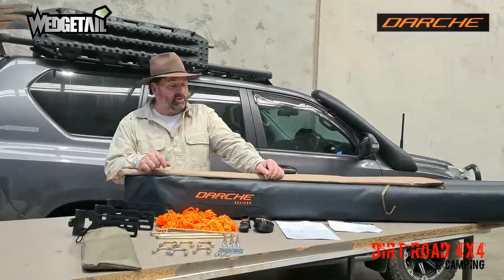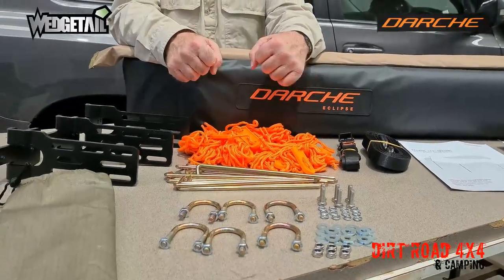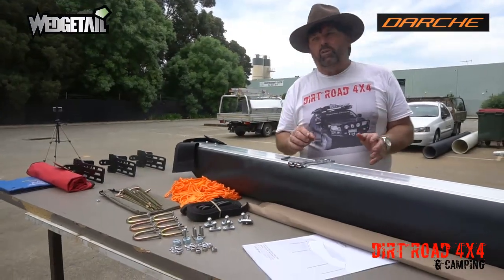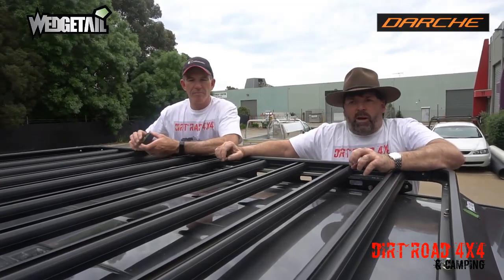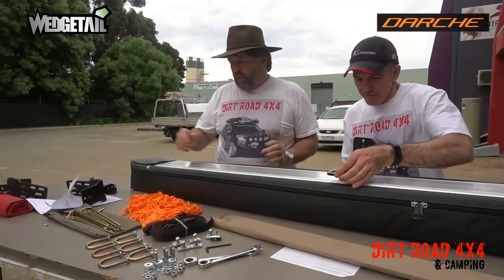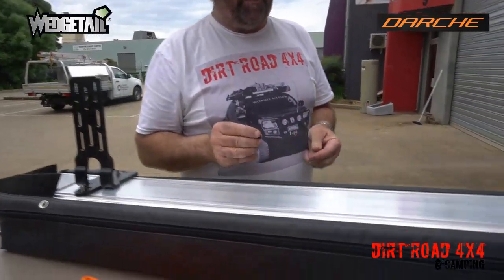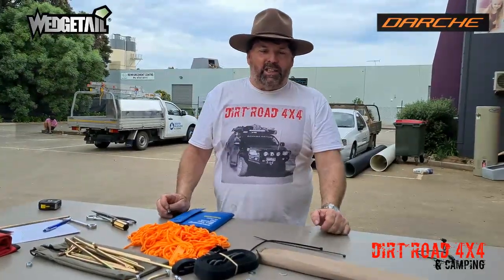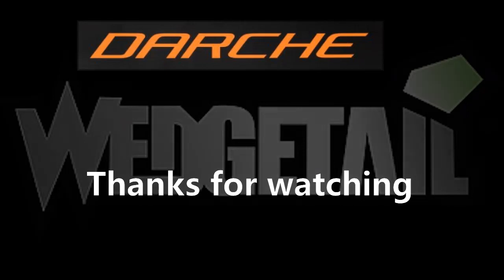Darche Eclipse 270 Made easy!! Step by Step, even I could do it.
Trevor Ryan goes through step by step how to easily install a Darche 270 onto a backbone roofrack. This installation was on the Australian made Tradesman Wedgetail.